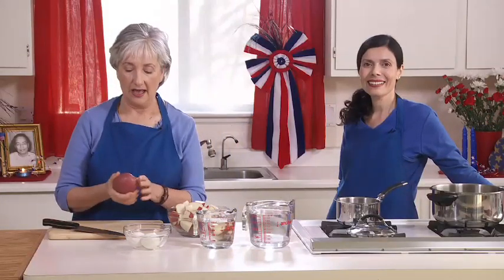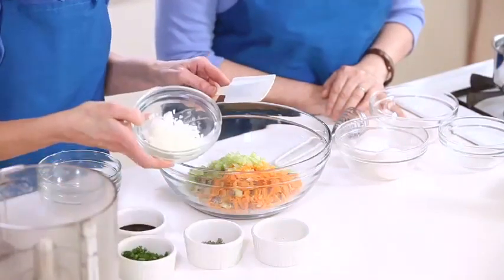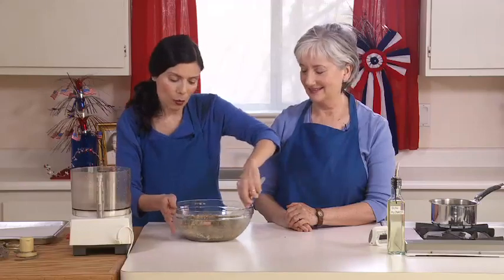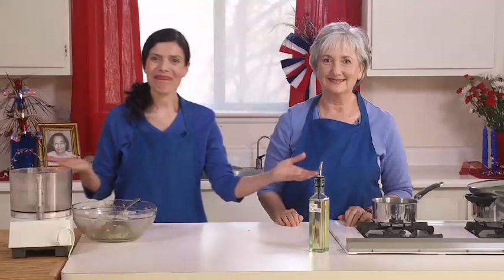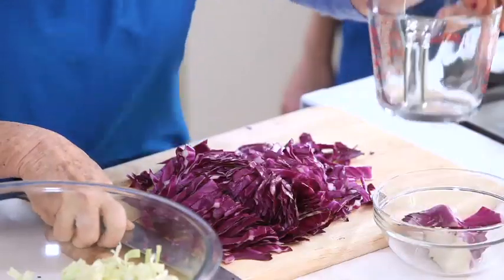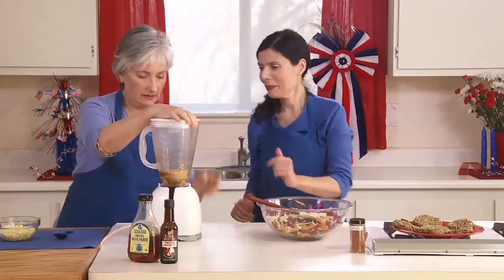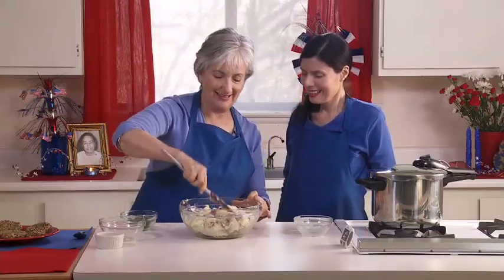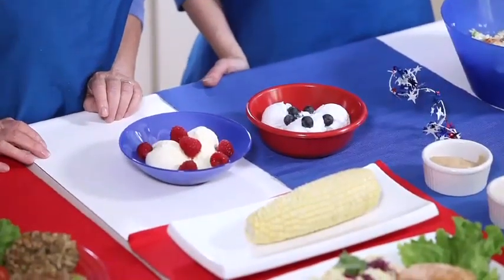4th of July Meal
Learn how to accomodate special diet recipes and begin cooking vegetarian. This video covers how to make a delicious and healthy 4th of July meal. This meal will include sunburgers, potato salad, Asian coleslaw and more.

Learn more about the Online with Ananda vegetarian cooking course, made especially for beginners, those looking for fresh recipe ideas, or those interested in the science of ayurveda for cooking along with the seasons

ABOUT DIKSHA

Diksha McCord was the head chef at The Expanding Light Yoga and Meditation Retreat for seven years, where she taught vegetarian cooking classes. (available online, see link above). She now teaches meditation, yoga, and spiritual living classes.

She grew up in Israel where she learned healthy ways of cooking. She graduated from The Hebrew University in Jerusalem with a Bachelor of Science in Biology and a Bachelor of Fine Arts from Bezalel National Academy of The Arts.

She studied art in Japan at Kyoto Art University. While living in Kyoto she studied Buddhist Temple cooking. She also studied Ayurvedic, macrobiotic and Indian cooking from premier California chefs.

Diksha has been part of the Teaching staff at The Expanding Light Retreat, The Ananda School of Yoga and Meditation for over 27 years.

ABOUT CRYSTAL CLARITY PUBLISHERS

Crystal Clarity is the publishing house of Ananda Sangha Worldwide in the United States.

Our mission is to help individuals expand in their awareness of the Divine, and to demonstrate practically how to apply spirituality to every facet of life: success, family, health, education, and more. Our offerings are based on the revolutionary teachings of Paramhansa Yogananda, author of the well-known spiritual classic, "Autobiography of a Yogi." Our founder, Swami Kriyananda, strove to combine the highest insights of the East with the practical-mindedness of the West.

What Does Crystal Clarity Mean?

Crystal Clarity means to see oneself, and all things, as aspects of a greater reality; to seek to enter into conscious attunement with that reality; and to see all things as channels for the expression of that reality. It means to see truth in simplicity; to seek always to be guided by the simple truth, not by opinions; and by what is, not by one’s own desires or prejudices. It means striving to see things in relation to their broadest potential. In one’s association with other people, it means seeking always to include their realities in one’s own. (From Kriyananda’s book "Cities of Light.")